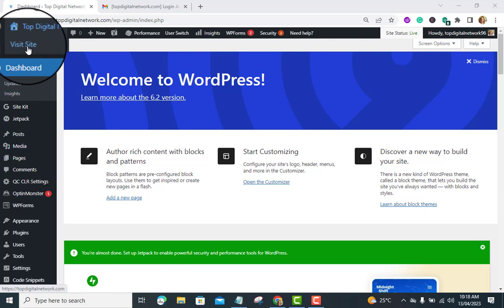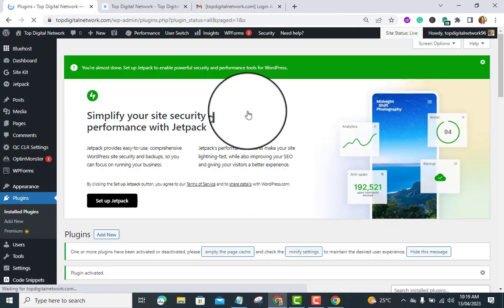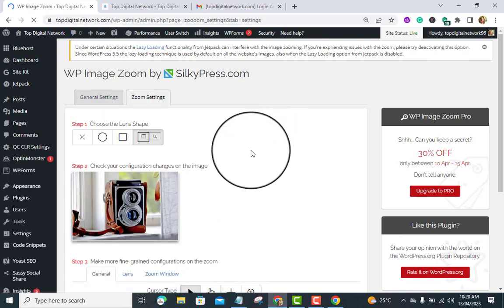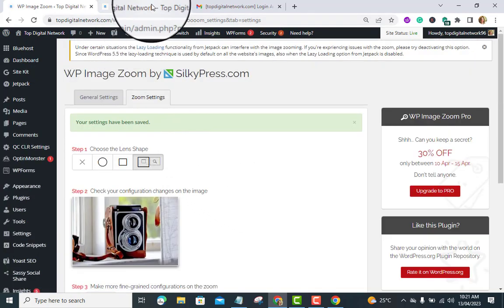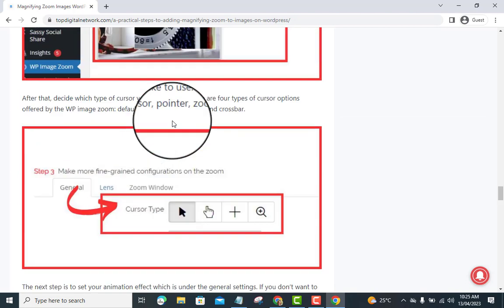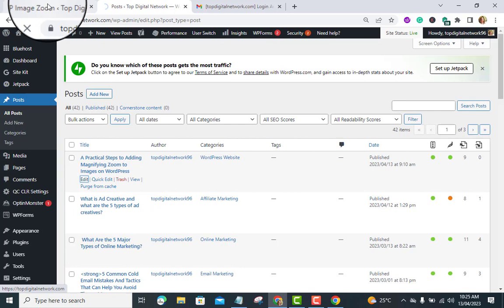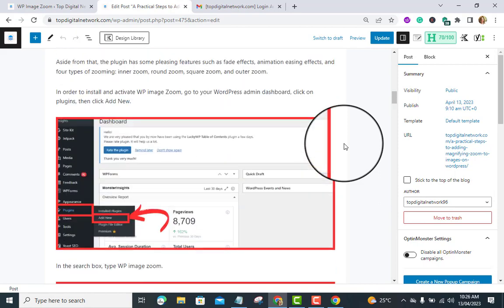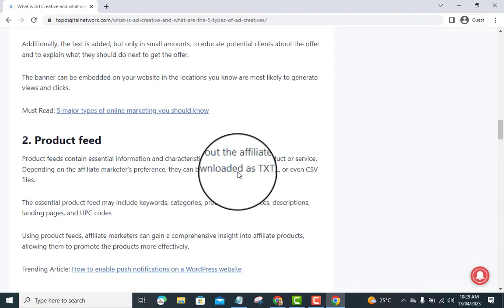A Practical Steps to Adding Magnifying Zoom to Images on WordPress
The following instructions will be written for those who prefer to read them.

We appreciate you taking the time to watch this detailed walkthrough. We hope you will share it with your social networks. This way, other interested users can benefit from it as well.